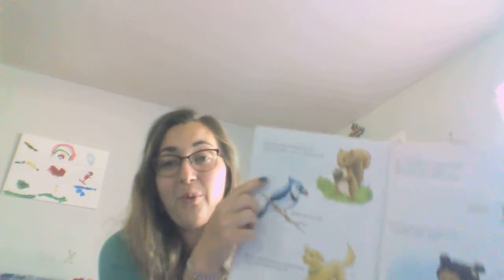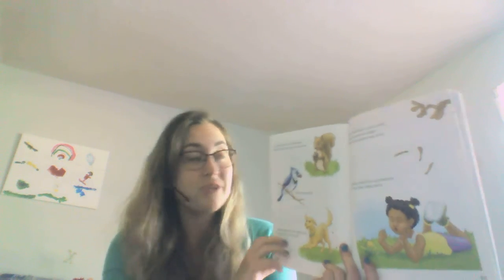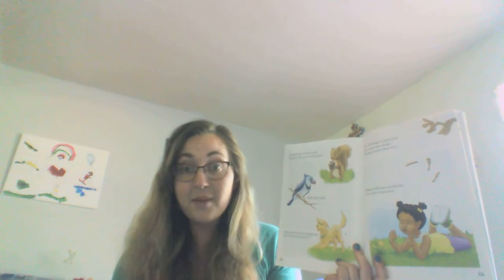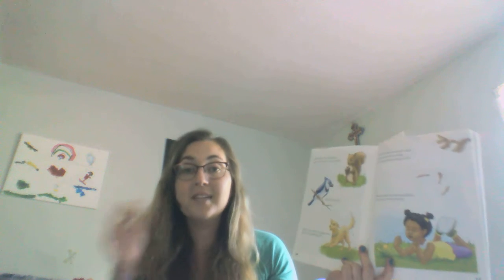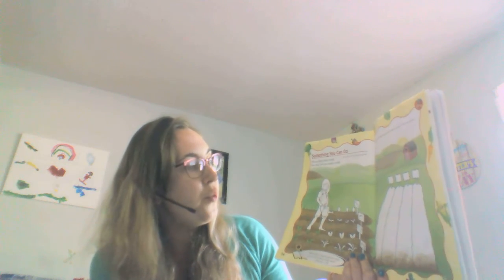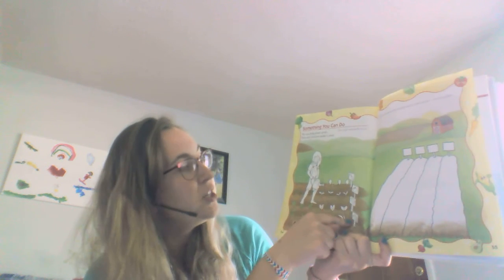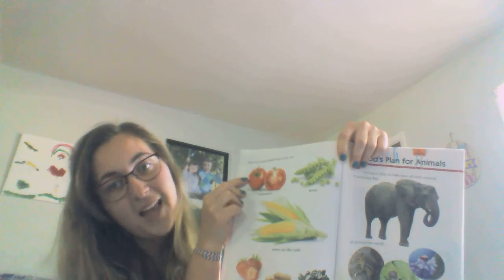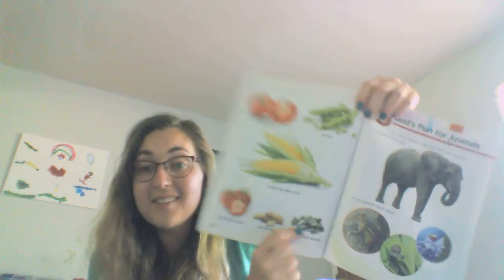Science Lesson 2 4/20-24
Listen and follow along as we learn about how seeds can grow using science pages 52 through 57.